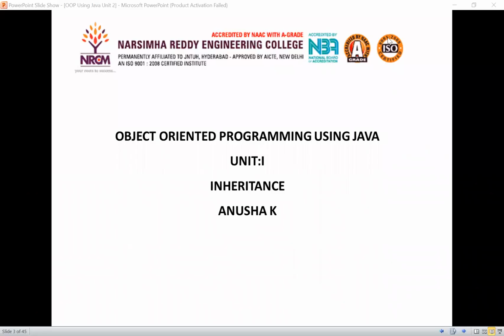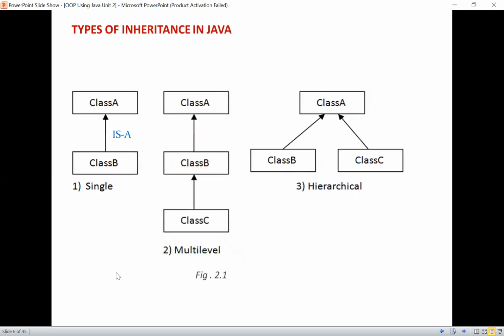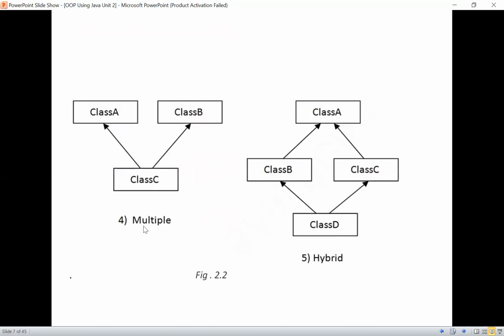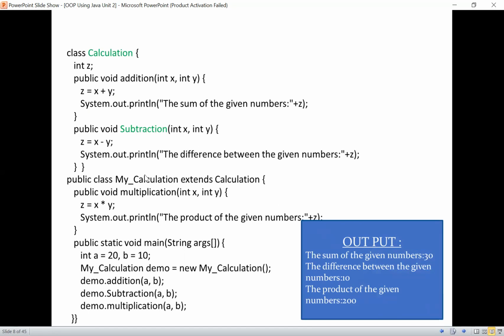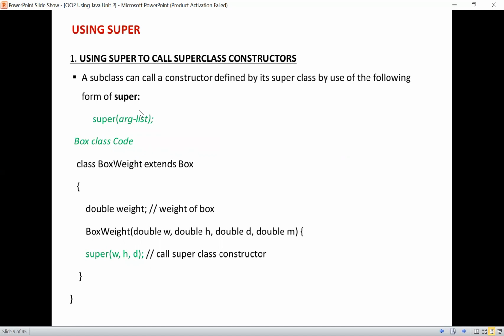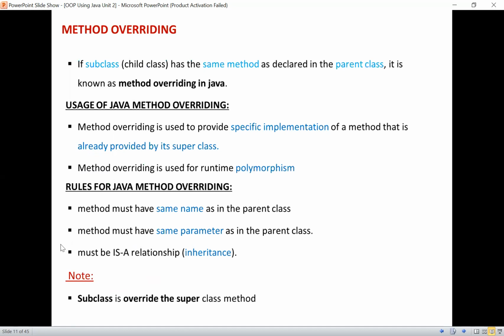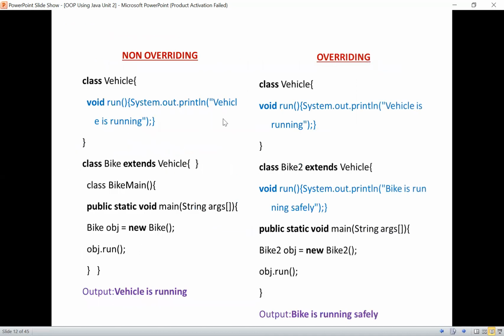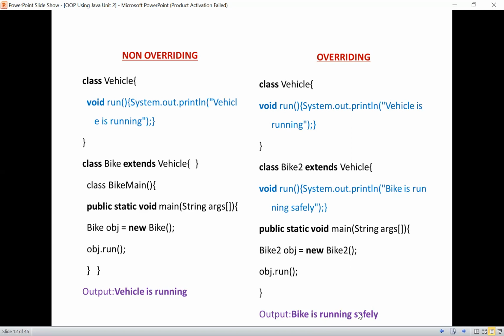JNTUH NRCM R20 CS22 OOPJ UNIT I INHERITANCE LECTURE 8